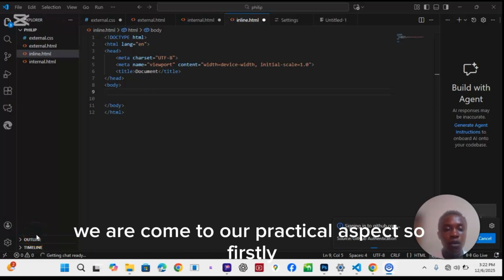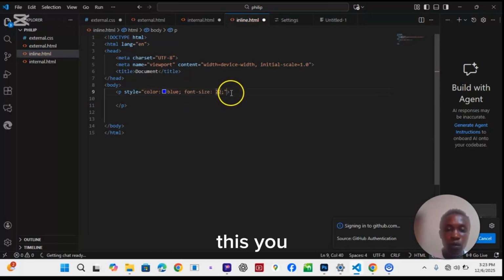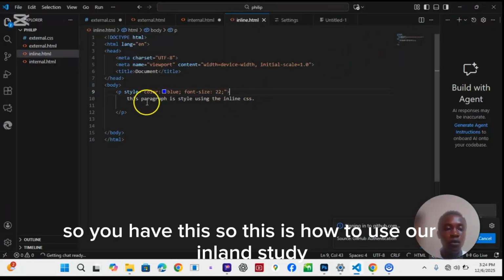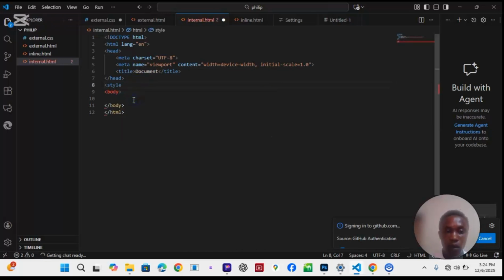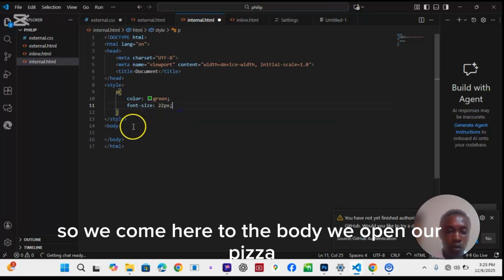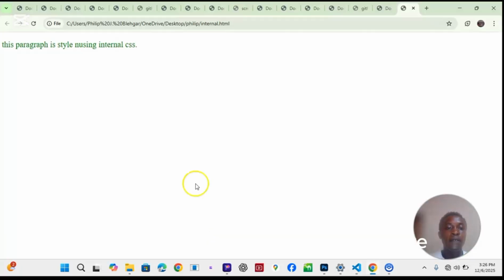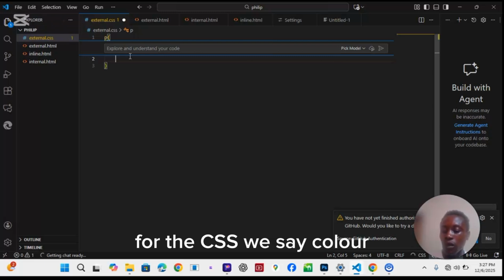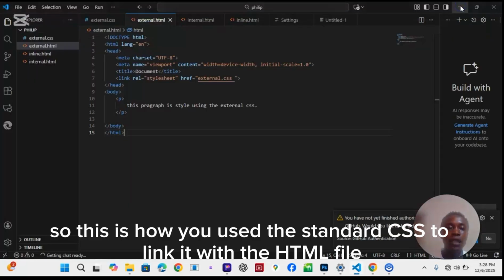Art- 205 -section- 2 Exam